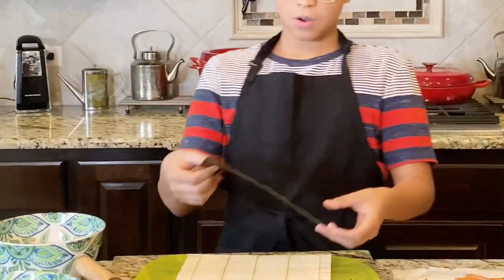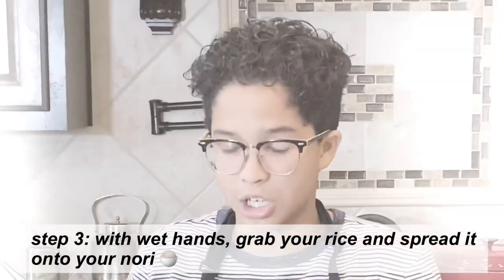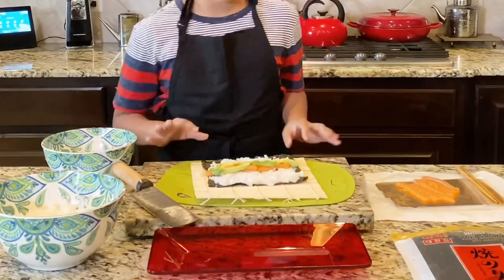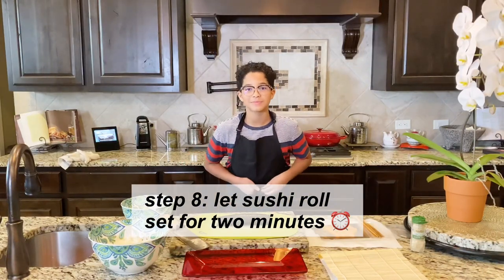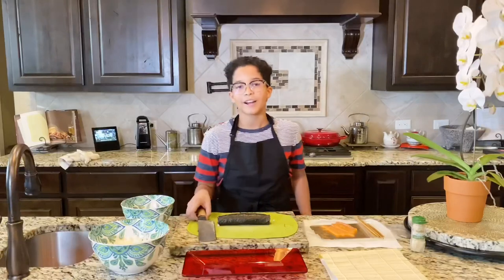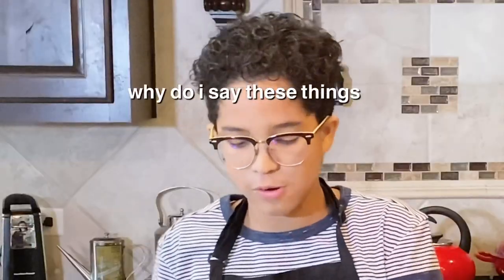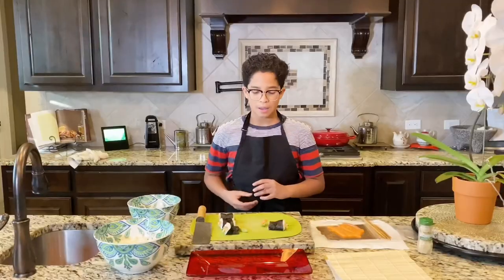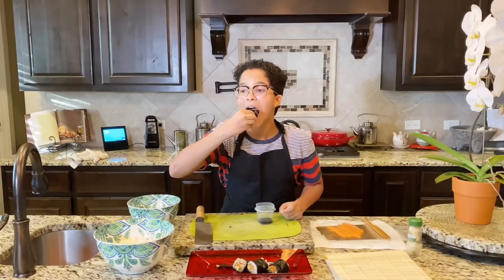MAKING SUSHI AT HOME! 🍣 | Cristian Soto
A cooking video with Cristian? Who woulda thought? Today, we’re making easy homemade sushi with a twist of comedy and WOW it’s good!

ingredients:
• nori
• sticky rice for sushi
• raw salmon
• avocado slices
• sesame seeds